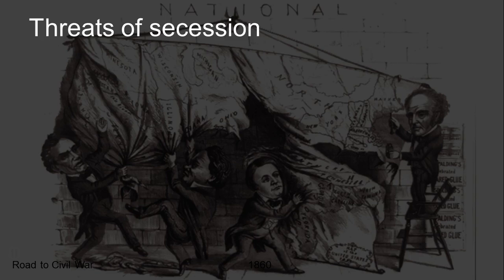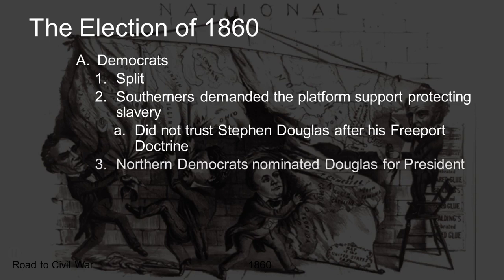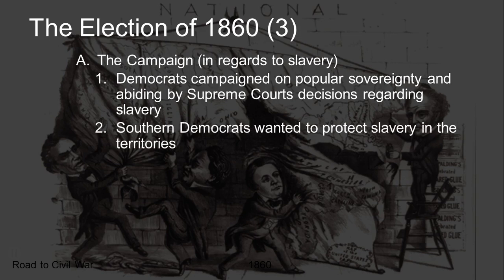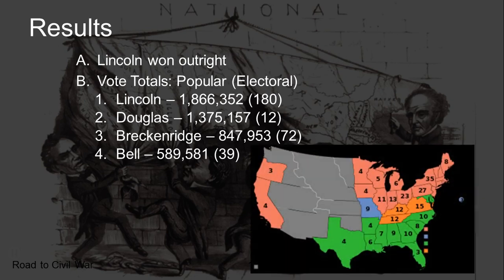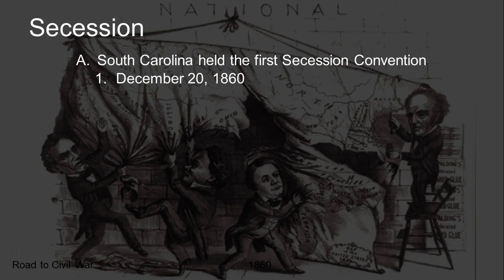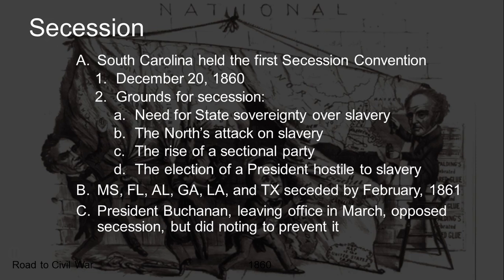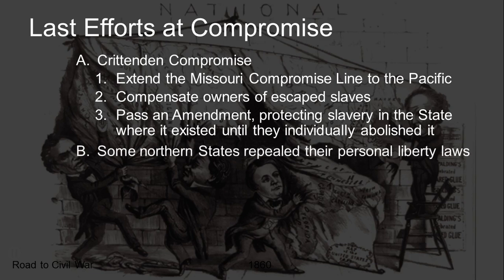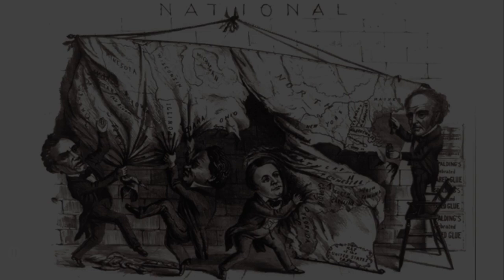Election of 1860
Overview of the 1860 Election and it's role in the start of the Civil War